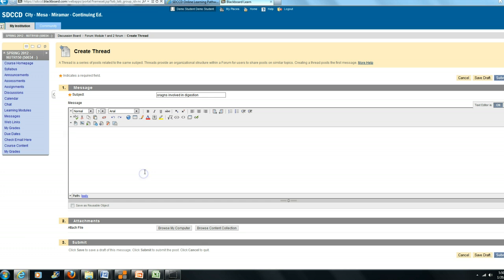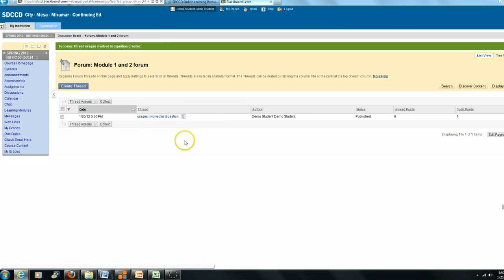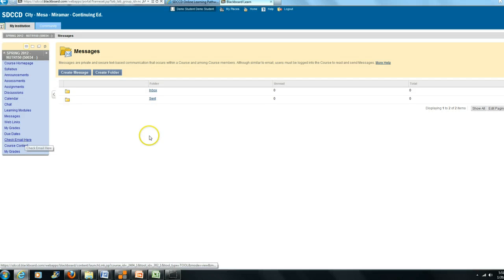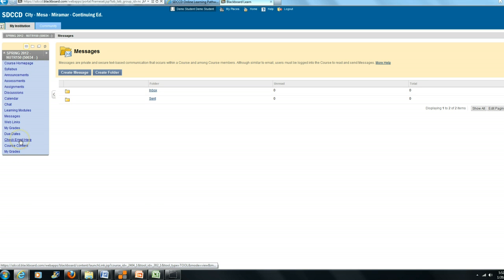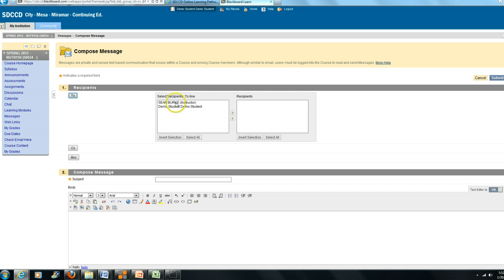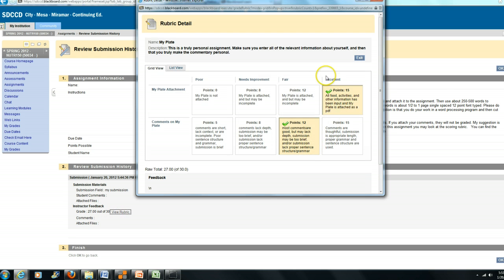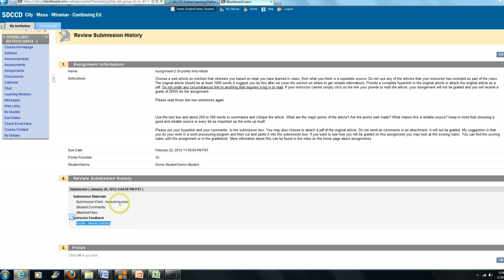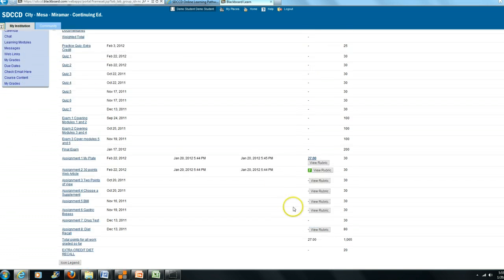Asking questions, viewing grades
Nutrition 150 SBurke, Asking questions, viewing grades